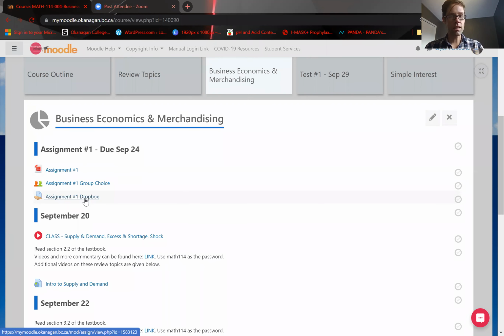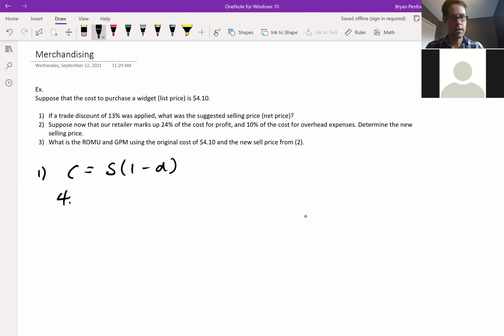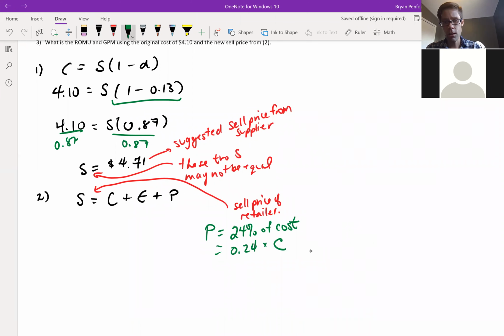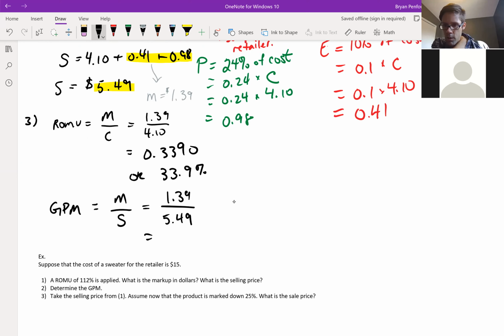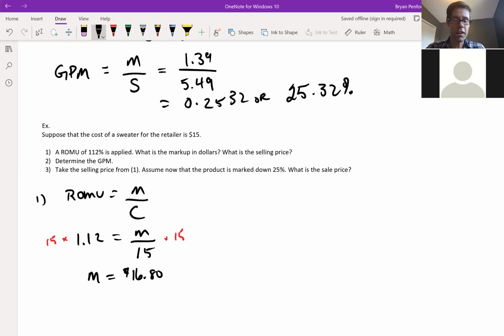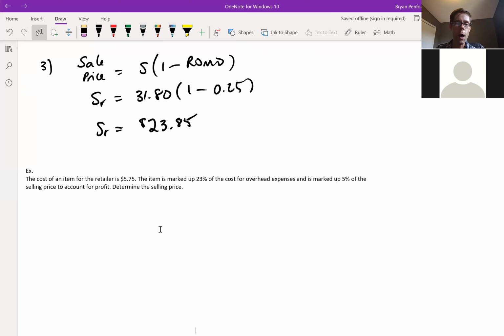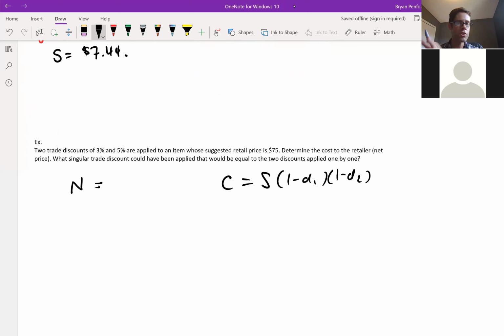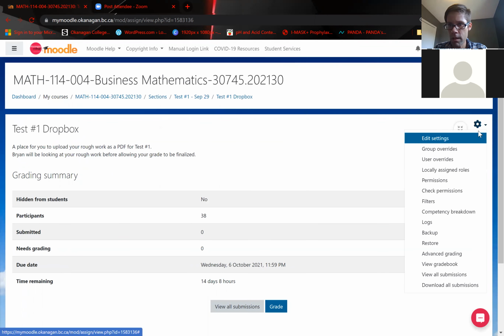Sep 22 - 114/004 - Merchandising